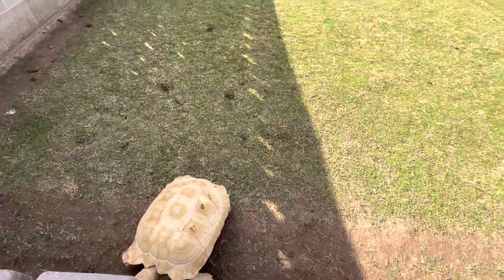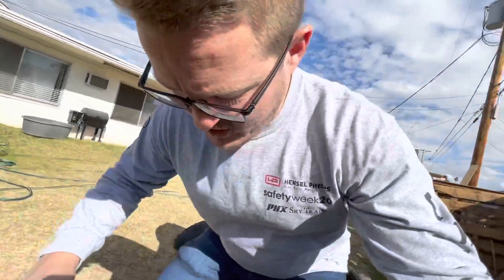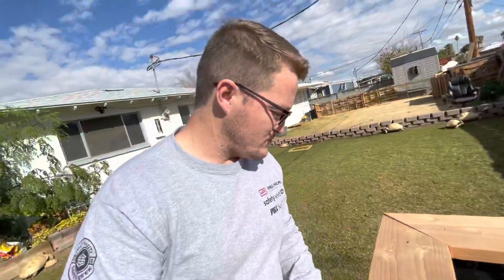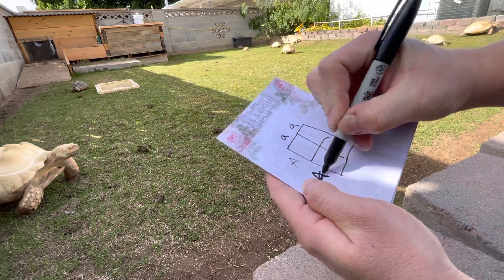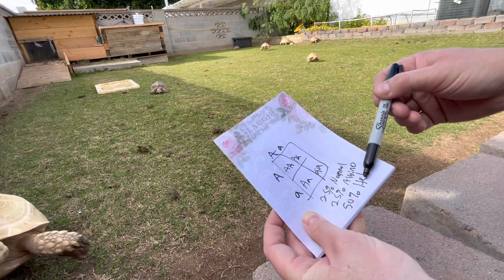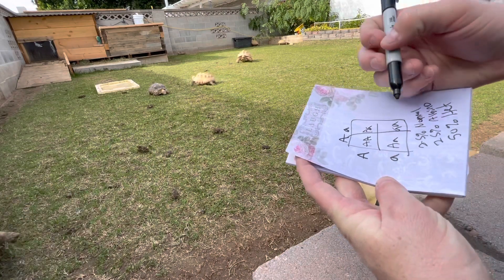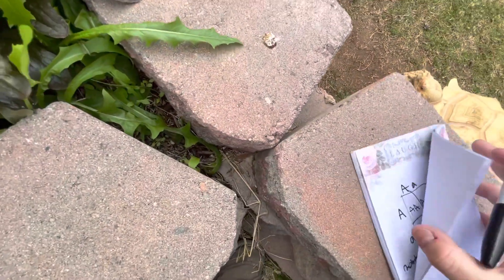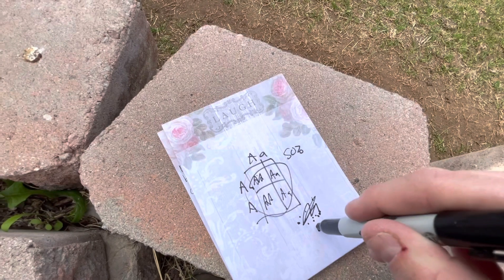Understanding basic RECESSIVE GENETICS using PUNNETT SQAURES: *ALBINO* TURTLES AND TORTOISES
Good morning beautiful people! Today we discuss where albino turtles and tortoises come from and how basic recessive genetics are understood using Punnett squares. We look at albino sulcatas and albino red eared sliders and what different pairings look like to make what het or heterozygous babies.

Thanks luv u